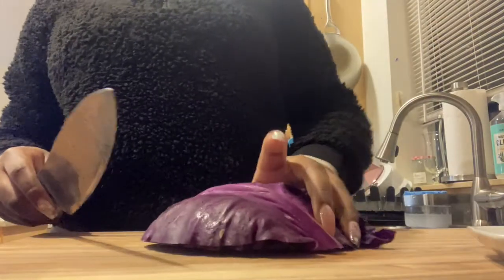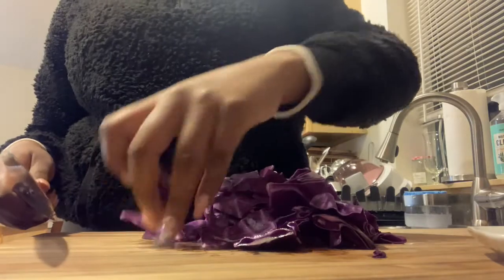How I turned Purple Cabbage to Blue and pink dye?!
For my CHEM&121 class. It's Anthocyanin, not Athocyanis!